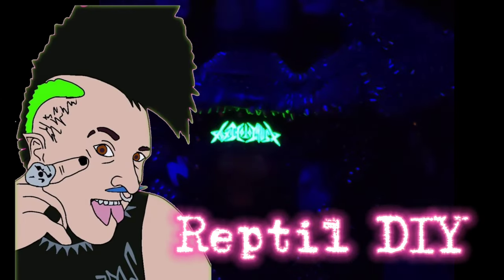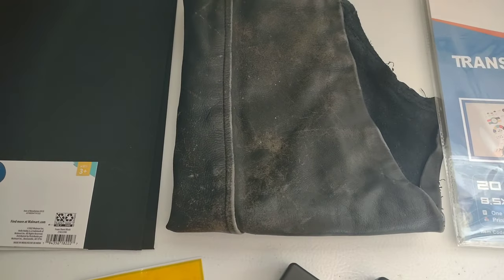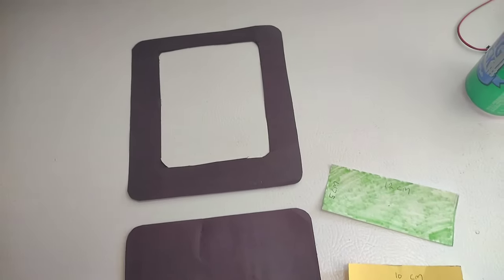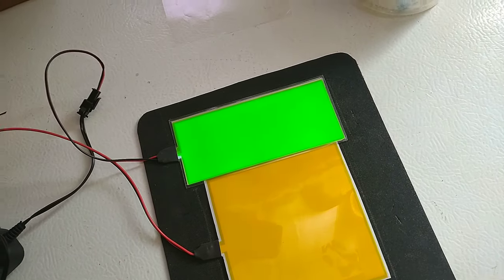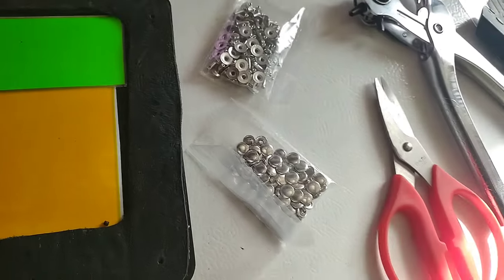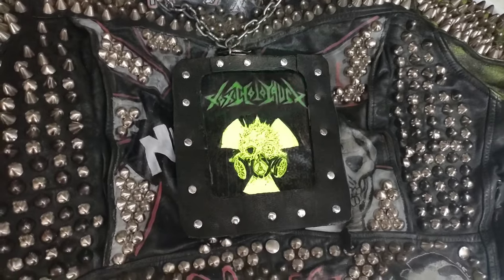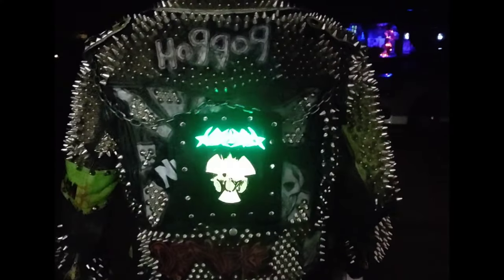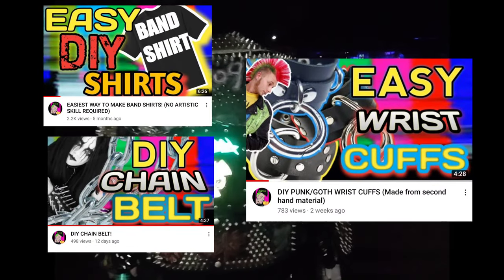EASY LIGHT-UP CYBERPUNK PATCHES! (Electro-Luminescent Patches with Interchangeable Logos)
Easy way to make light up Electroluminescent Patches with Interchangeable Logos!

Where to buy EL panels